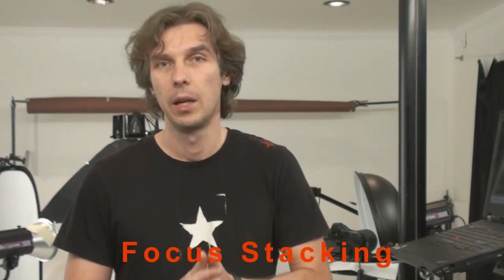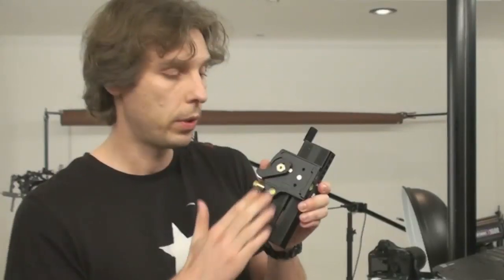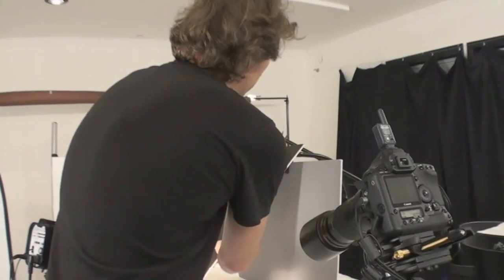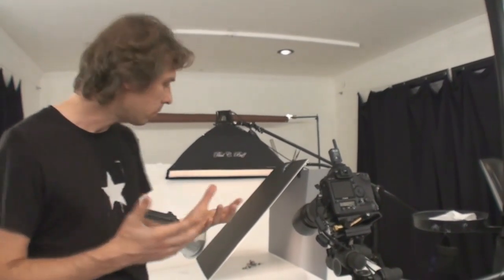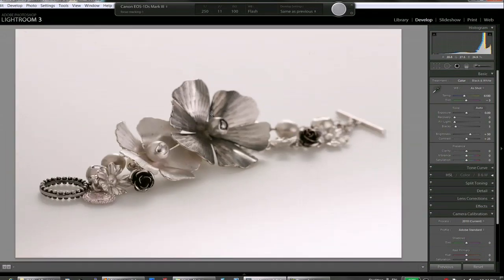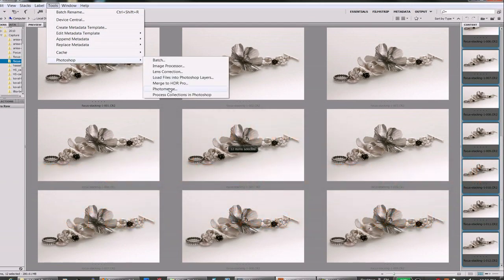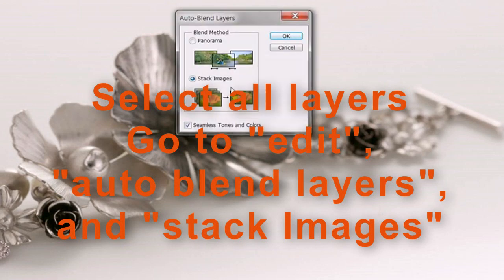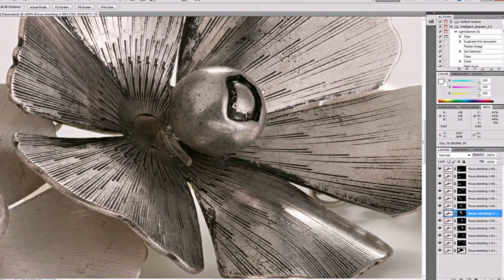Jewelry Photography Tutorial: Focus Stacking and Bracketing